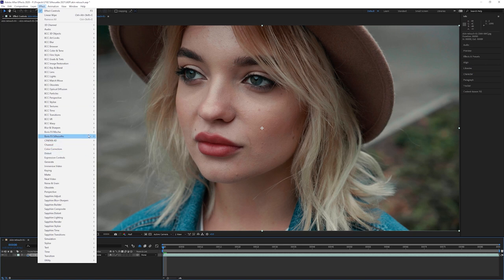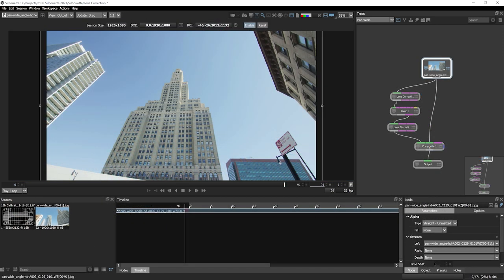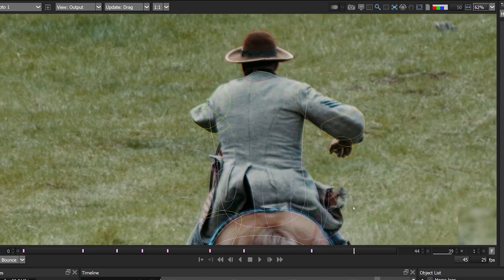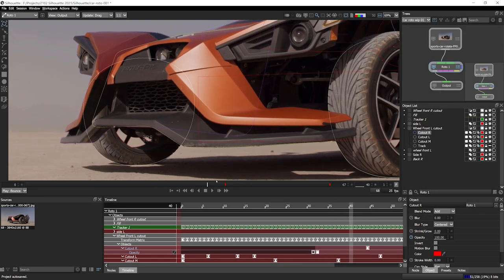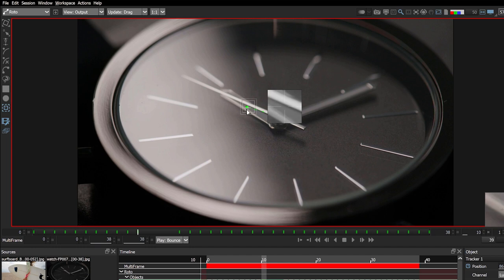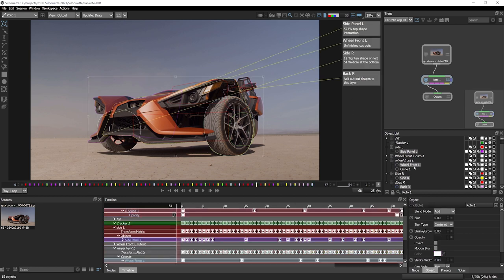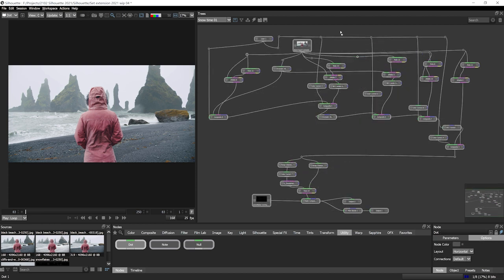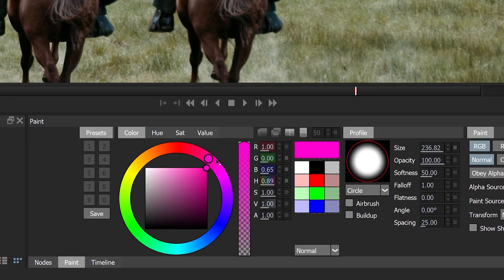Boris FX Silhouette 2021 - What's New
See the new features and improvements in Silhouette 2021 as Ben Brownlee takes you on a quick tour of the latest version.  Silhouette is now available as a fully-featured plugin for After Effects, Nuke, Flame & more. Big rotoscoping tool enhancements and workflow & UI changes, makes your paint and roto work simpler and faster.

Silhouette 2021 is a multi-award winning, best-in class visual effects tool.  It features the industry’s most robust non-destructive paint and rotoscoping workflow for feature film and television post-production. Now available as a standalone application and a fully-featured multi-host plugin.

For full details and pricing visit :

New plugin and major new features. Silhouette 2021 goes beyond traditional roto and cleanup as a pro node-based compositing system with 154 nodes designed for every finishing task. Plus support for additional OFX filters, such as Sapphire and Continuum.

⬤  New! Multi-host plugin now included for Adobe & OFX — launch from AE, Nuke, and more.
⬤  New! Lens Correction node
⬤  New! Improved roto shape editing and keyframing tools
⬤  New! Review & approval notes
⬤  New! Improved user interface, movie file support with Gstreamer, and much more

Available as a standalone application or plugin for macOS, Windows, and Linux. Better and more flexible subscription pricing makes Silhouette more affordable than ever.